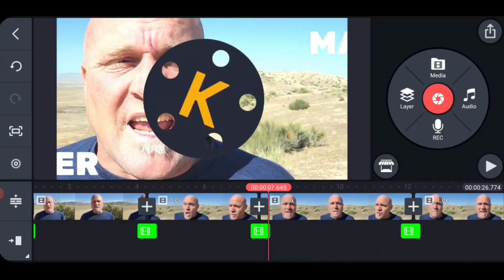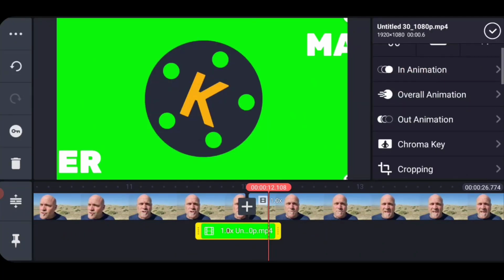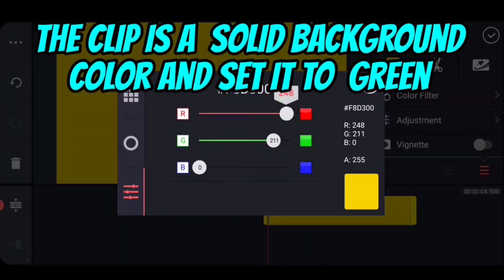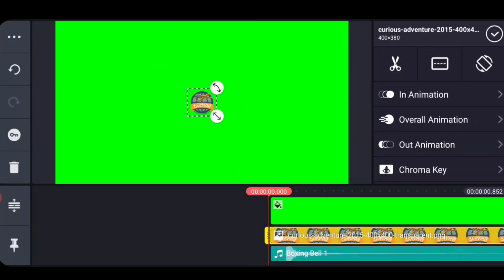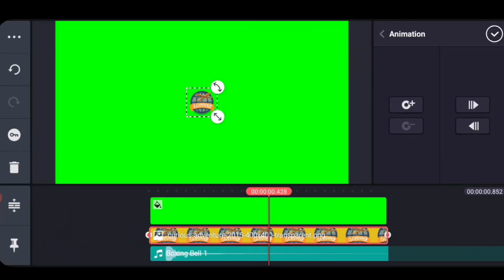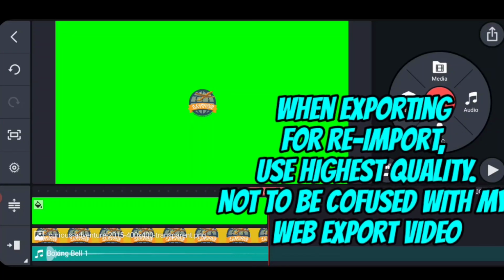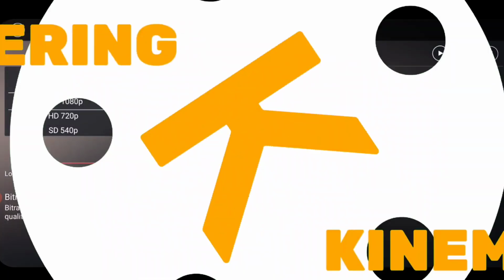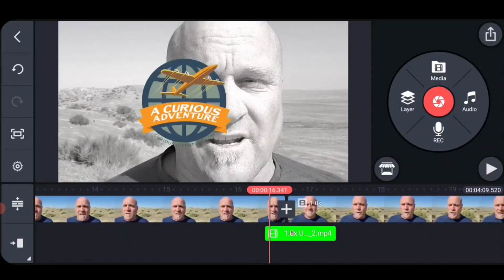Kinemaster Tutorial - custom "Stinger" Transition for rapid pace video edits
This English language spoken Kinemaster Tutorial is moderately advanced and uses techniques of chromakey and key frames to create the popular "Stinger" transition.

This custom transition uses your logo or some form of branding combined with a audio trigger to rapidly link video segments, cuts and edits.

This video will teach you how to build reusable Stinger Transitions and how to implement them into your video content.

This tutorial is suitable for all Android, iPhone and tablet versions of Kinemaster and will help create energy and enthusiasm in your Kinemaster projects.